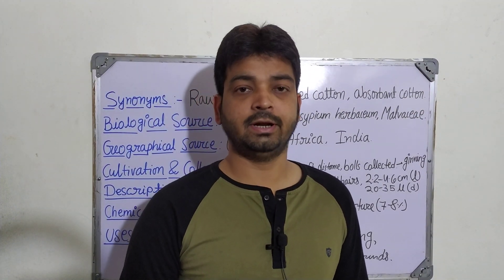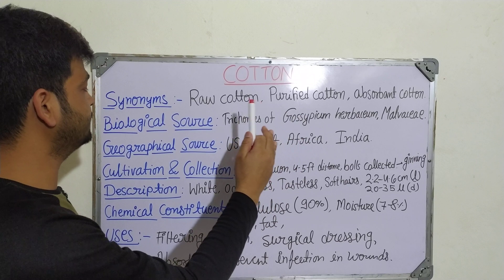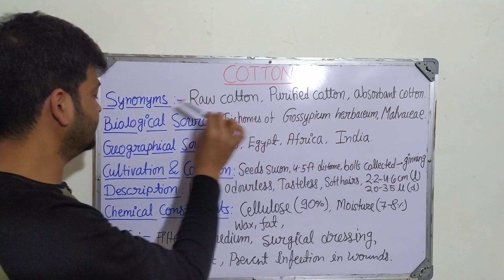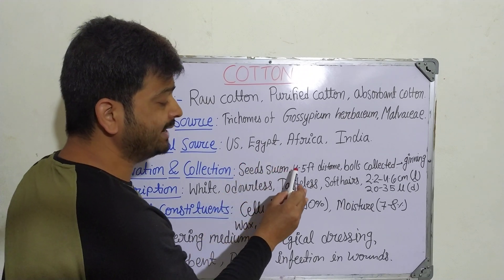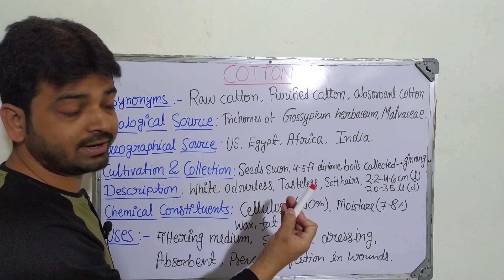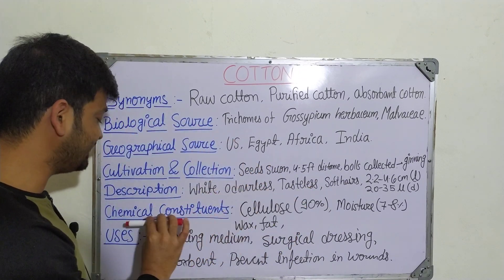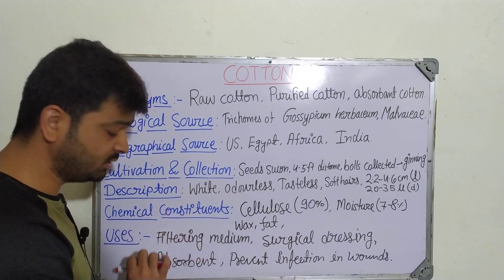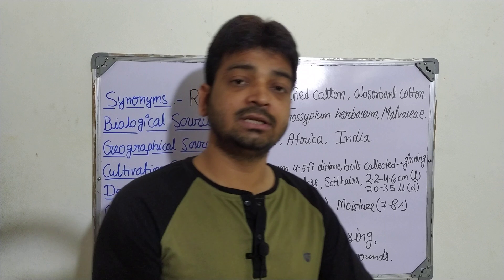Cotton|Pharmacognosy| Unit 4| B. Pharm 4 Sem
COTTON: Epidermal trichomes of the seeds of cultivated species of
the Gossypium herbaceum and other species of Gossypium
(G. hirsutum, G. barbadense) freed from impurities, fats and sterilized, belonging to family Malvaceae.

TOPIC DISCUSSED:
1. Cotton
2. Pharmacognostical Details of Cotton.

PHARMACOGNOSY VIDEOS:-